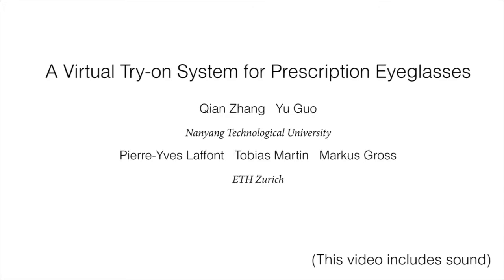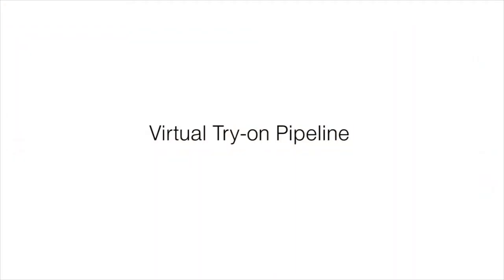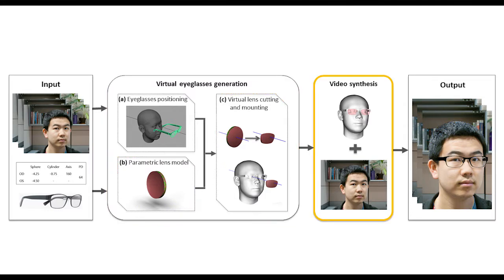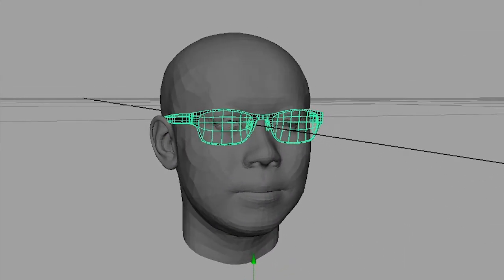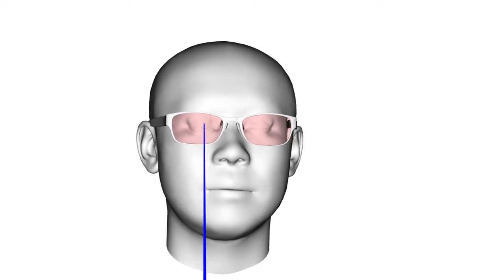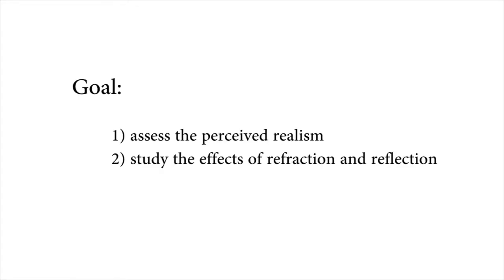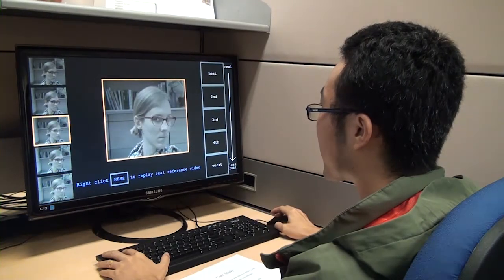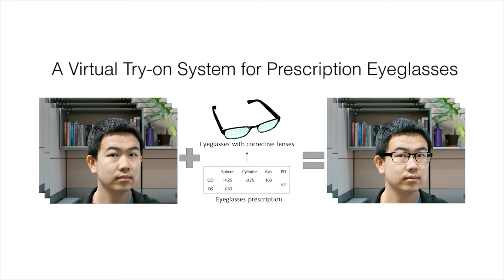A Virtual Try-on System for Prescription Eyeglasses (IEEE CG&A)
A Virtual Try-on System for Prescription Eyeglasses
Qian Zhang, Yu Guo, Pierre-Yves Laffont, Tobias Martin, and Markus Gross
in IEEE Computer Graphics and Applications July/August 2017 issue

Personal use of this material is permitted. Permission from IEEE must be obtained for all other uses, in any current or future media, including reprinting/republishing this material for advertising or promotional purposes, creating new collective works, for resale or redistribution to servers or lists, or reuse of any copyrighted component of this work in other works.